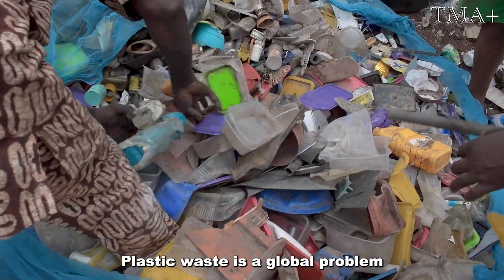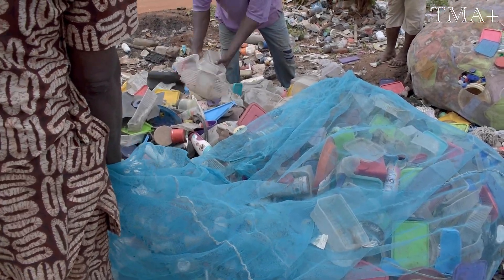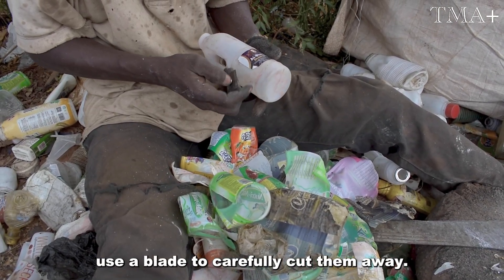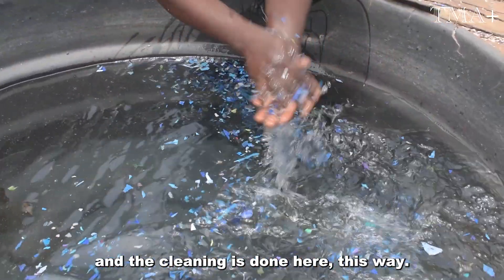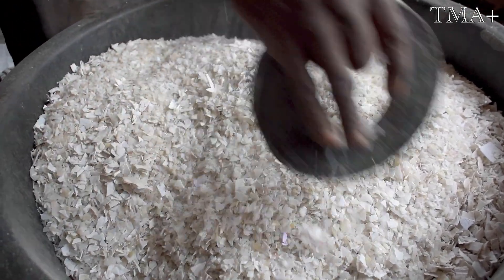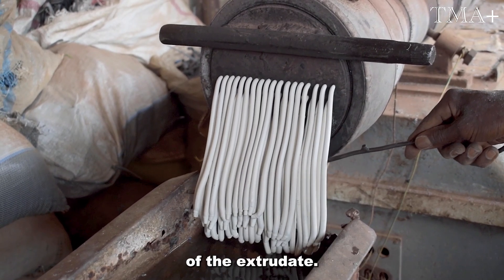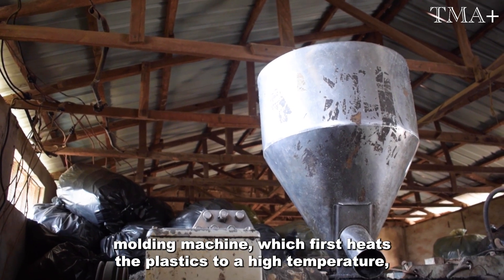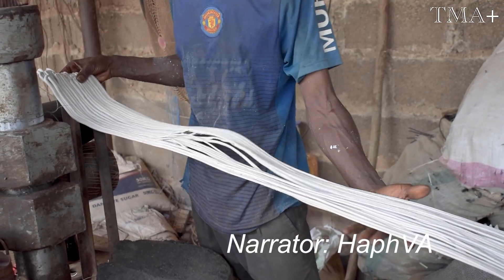How Plastic Recycling Works In Nigeria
Through this video, you will get an insight into how plastic wastes are collected, sorted, and processed to create new products. We'll show you how the different types of plastics are separated and transformed into materials such as pellets, which are then used to create new plastic products.

CREDITS: HaphVA (Narrator)